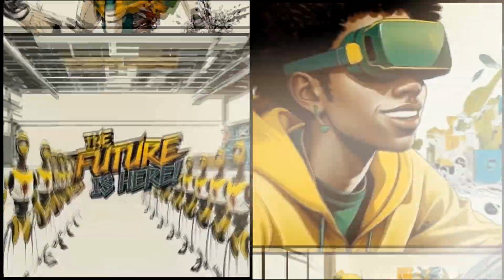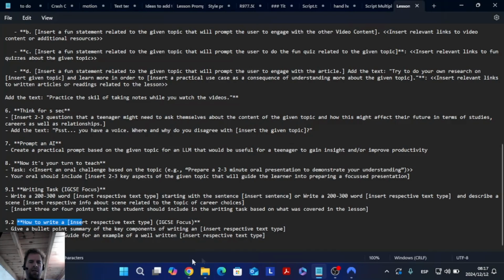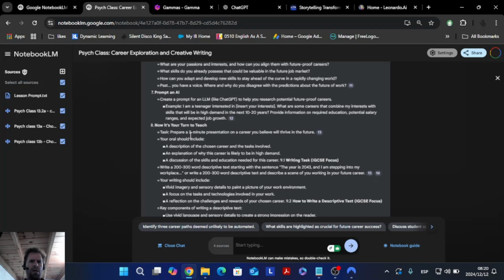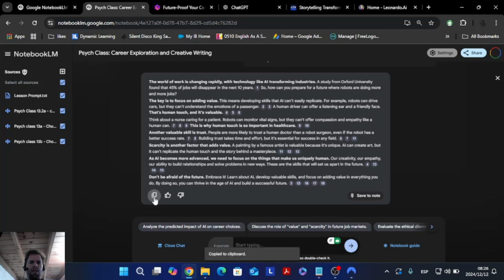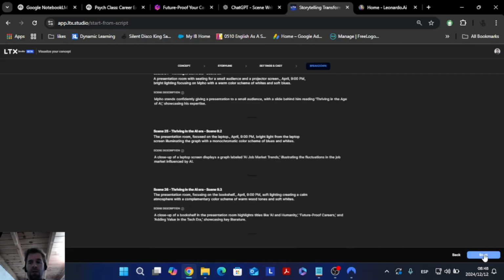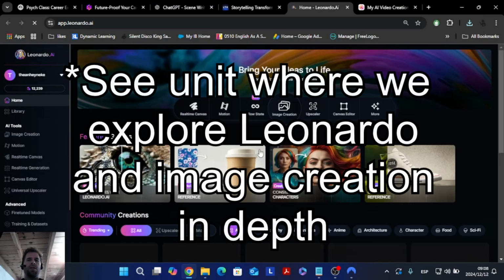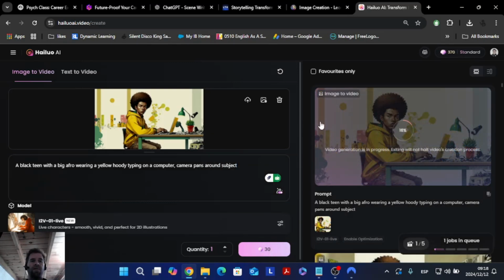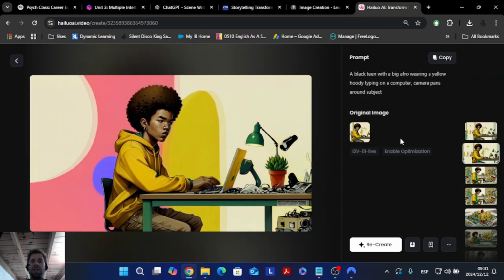🧠Tools For Teens - AI Tools - Unit 4.1 - Using AI to Build an Online Course (part 1)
🎉 How I Built the Tools for Teens Course (Part 1) 🚀

Welcome to Part 1 of an exciting series where I take you behind the scenes of how I created the Tools for Teens course! 🌟 In this video, I'll walk you through:

👉 Planning & Concept Development:
👉 Using AI Tools: Discover how text, images, and videos came together with the help of advanced AI tools.
👉 Visual Design Process: Learn how I crafted engaging visuals to keep the course interactive and fun.
👉 Watch how I used AI to design the software and launch the online platform.